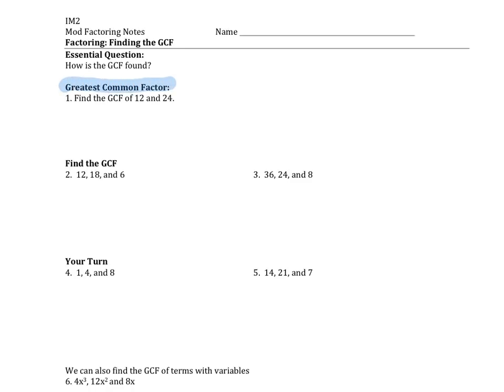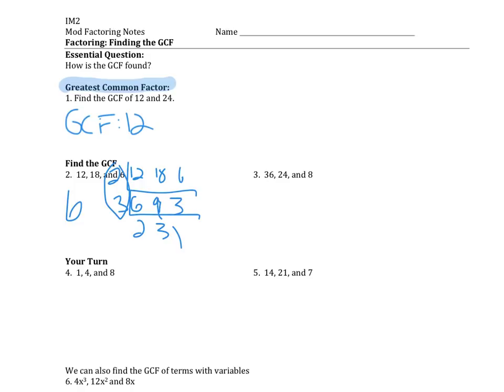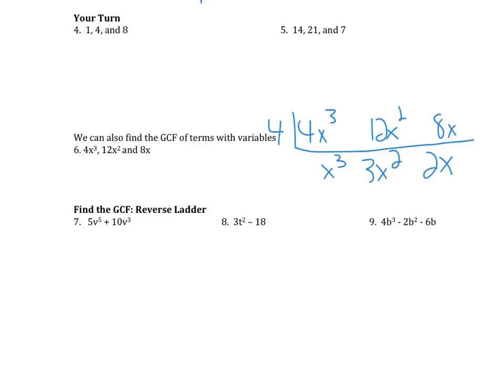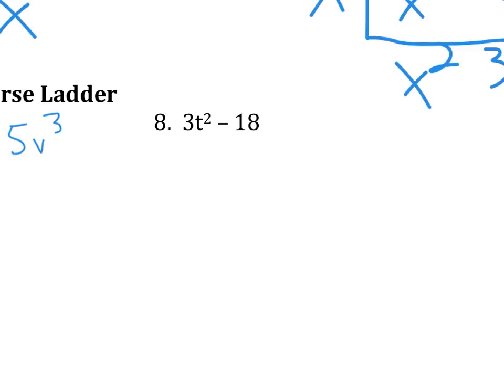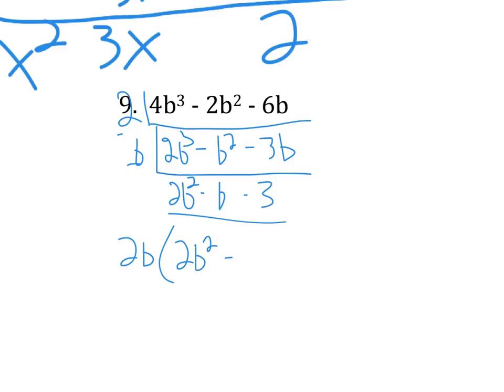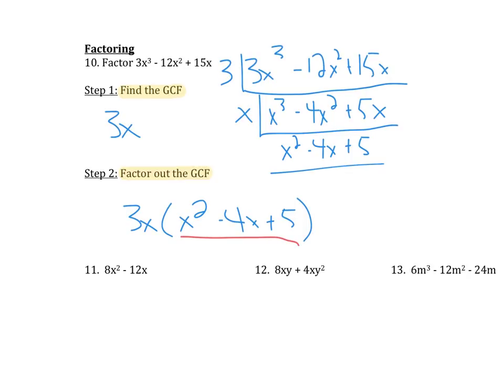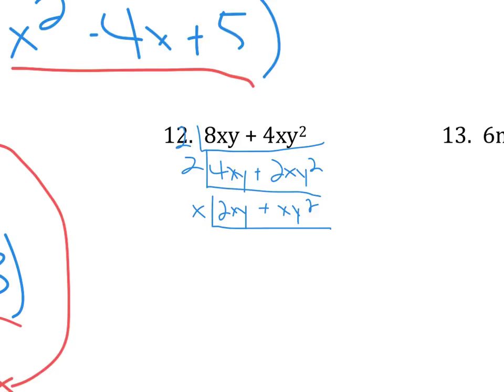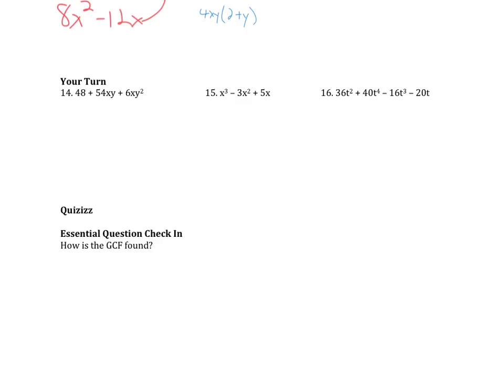Mod Factoring GCF